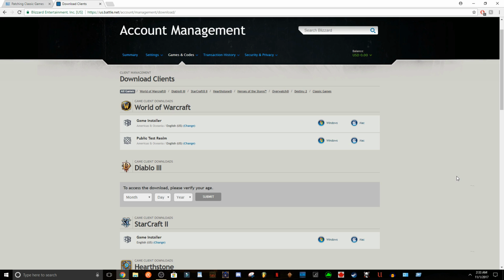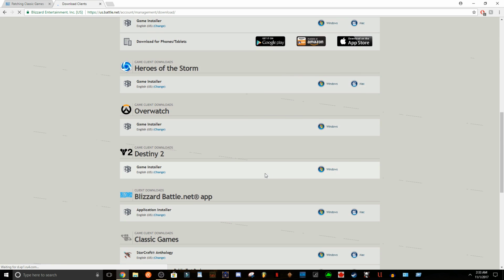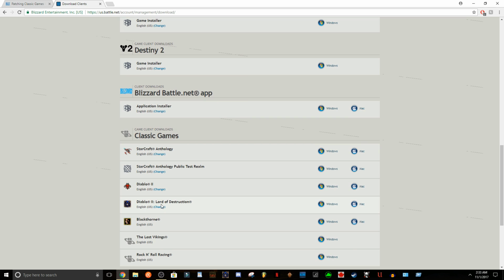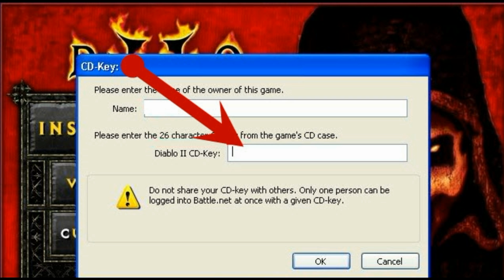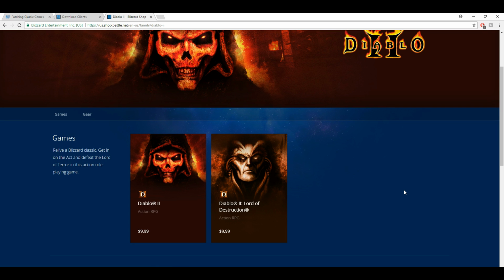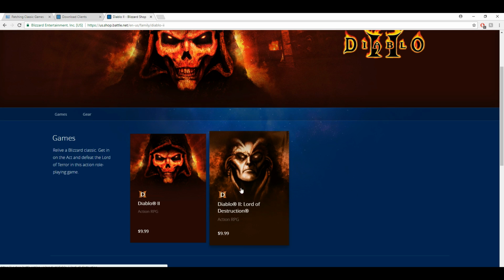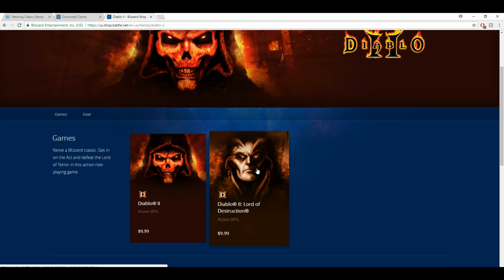How to: Install Diablo 2 in 2017 - Xtimus